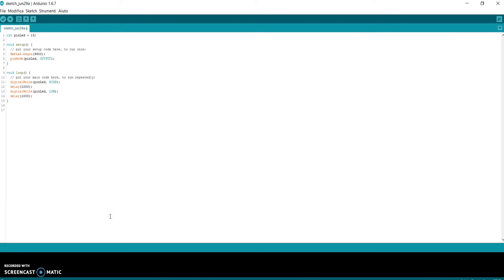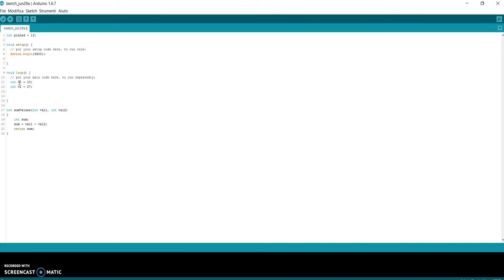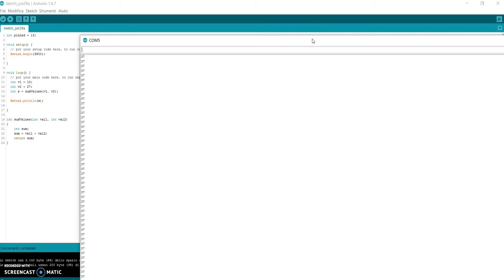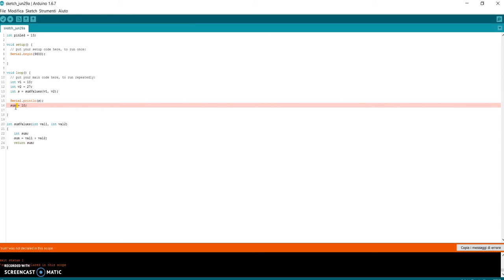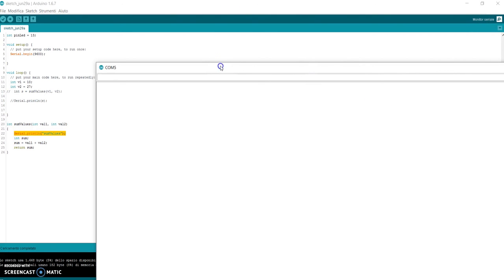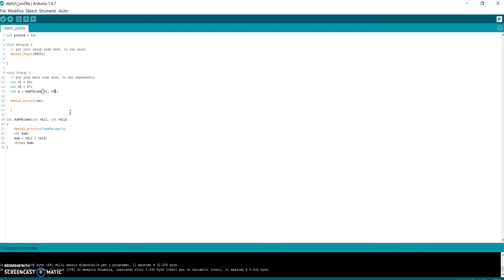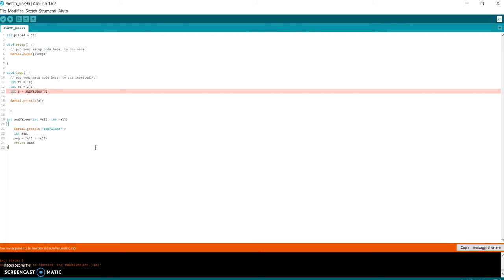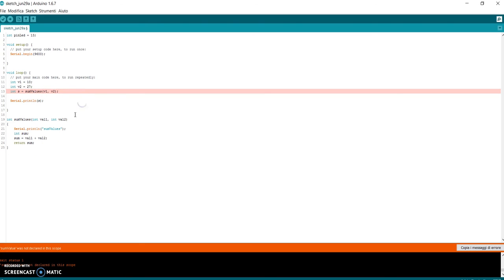Arduino Tutorial - Arduino Starting From Zero - 10 - Functions